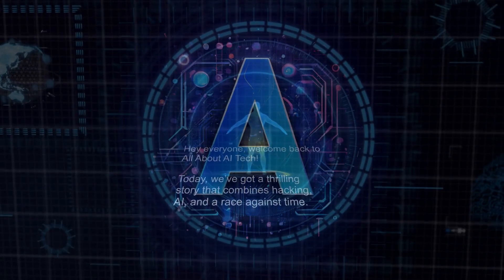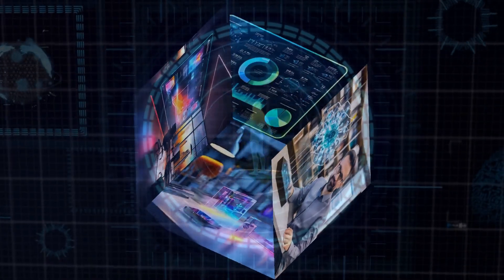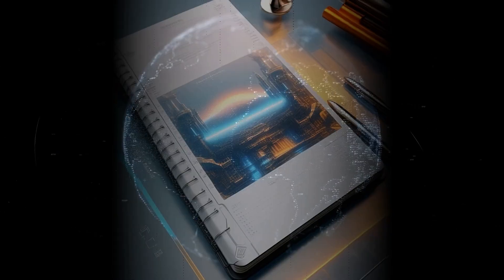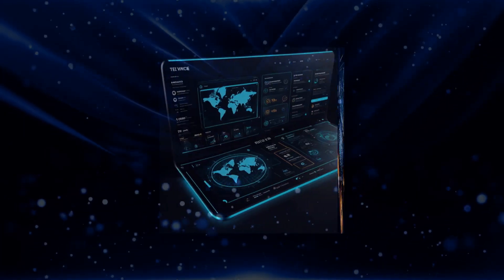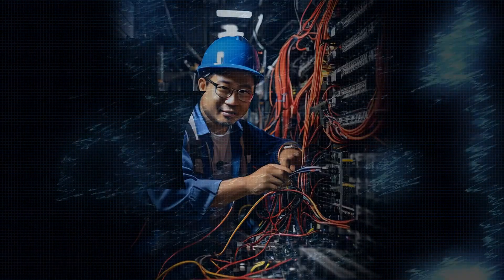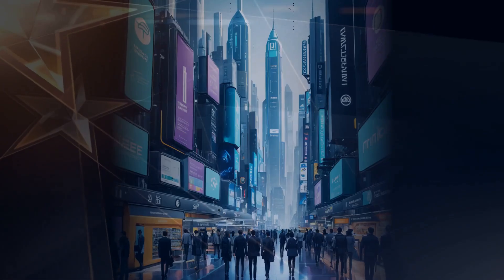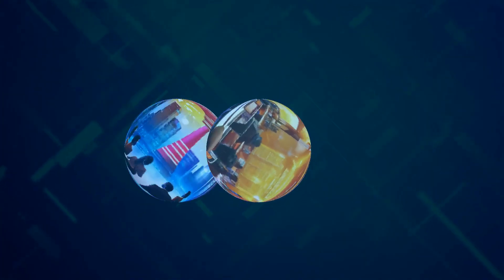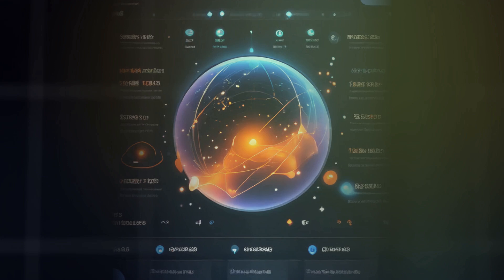GODMODE GPT-4o Jailbreak: The AI Hack That Shook OpenAI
Discover the story behind the GODMODE GPT-4o jailbreak, the white hat hacker who released it, and the implications for AI security.